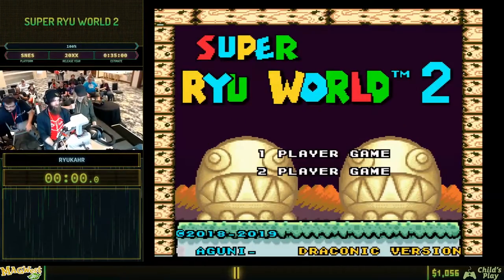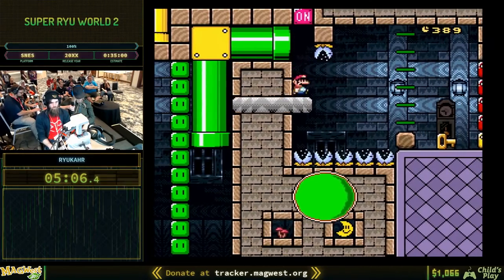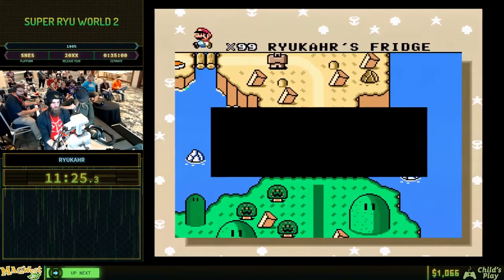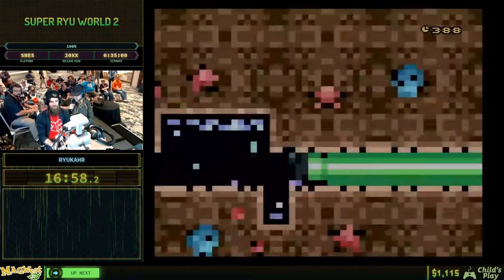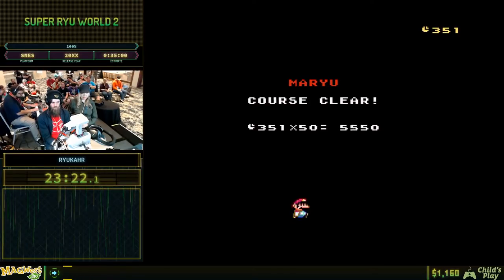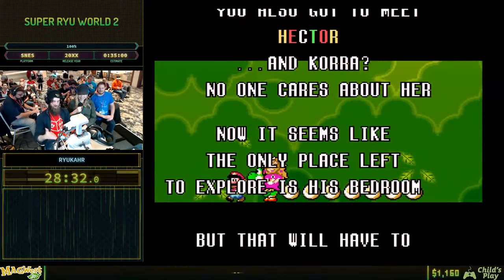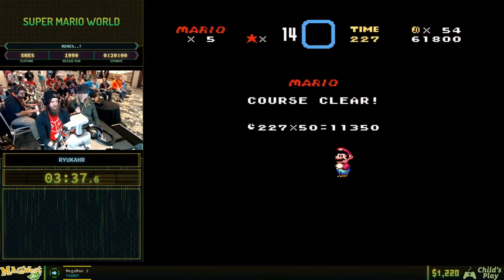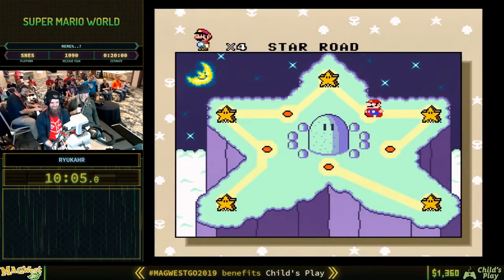Mario, but with live music and even harder levels (SMW Super Ryu World 2 by Ryukahr at MAGWest Go)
What would you get if Mario had a keyboardist providing live music all while every level was out to kill with a vengeance? You'd get this! Don't like romhacks? Ryukahr plays SMW 11-exit at the end, also with live music from Dom.

MAGWest Go 2019 benefiting Child's Play was organized with substantial help from the TASBot community. This run of Super Ryu World 2 played by Ryukahr was followed by a bonus incentive showing of him playing standard SMW.

Super Ryu World 2 is a ROM Hack of SMW which has a lot of platforming, gimmicks and custom sprites that aren't seen in the original game. Tammy helped with the commentary and the extremely talented Dom is back on the keyboard again! Expect a lot of death and mistakes along the way in this crazy run that leaves everyone lost for words.

Dom is well known in MAGFest circles as the founder of the event and is one of the most amazing impromptu on the fly live keyboardists out there. His performance during this run is stellar.

The songs he played during this were:
3:36 Jazzy remix of Castle Theme from Super Mario World
4:20 Donut Plains, SMW
4:32 Castle Theme again, but a different take
5:18 Yoshi's Island from SMW
5:35 Underworld from SMB1
6:10 Player Miss from Castlevania
8:51 Decisive Battle from Final Fantasy VI
10:43 Castle Theme again
12:11 Castle Theme again
14:24 Athletic Theme from SMW
16:24 Airship Theme from SMB3
19:10 Victory Theme from Final Fantasy
19:46 Overworld Theme 2 from SMB3
20:38 Forest Maze from Super Mario RPG
25:56 Castle Theme again
27:23 Luigi's Mansion theme
29:32 Credits Theme from SMW
31:28 Bonus Track: Bubble Bobble

This wasn't the TAS and no TAS has been made yet. You should try making one.